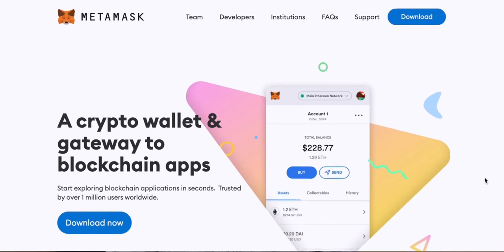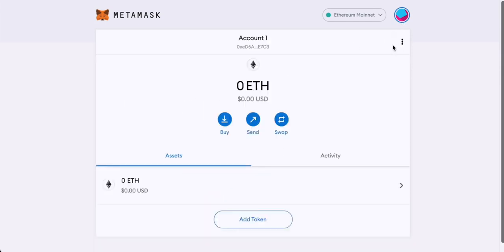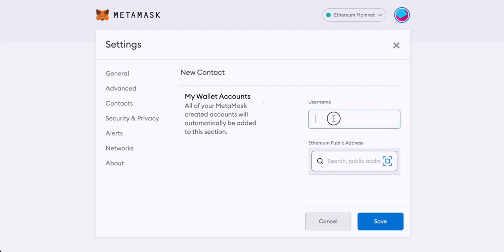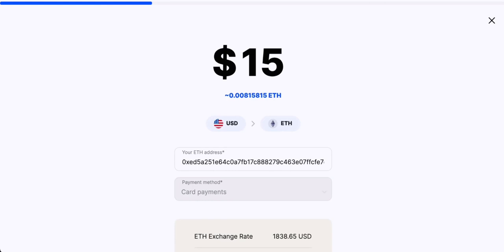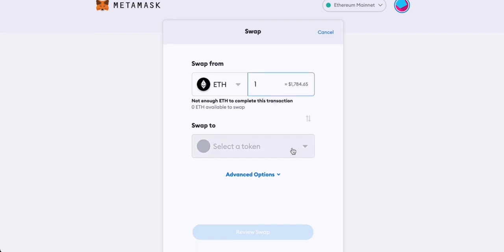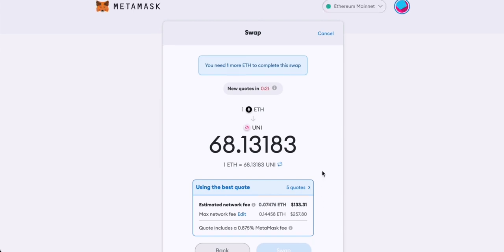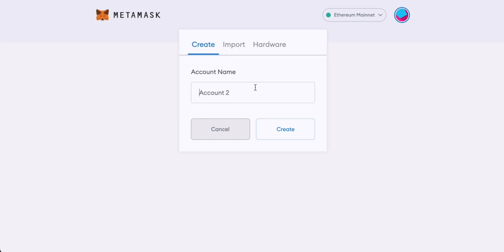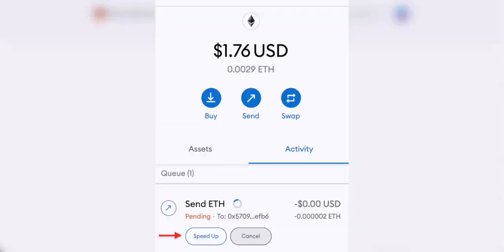MetaMask Installation Step by step